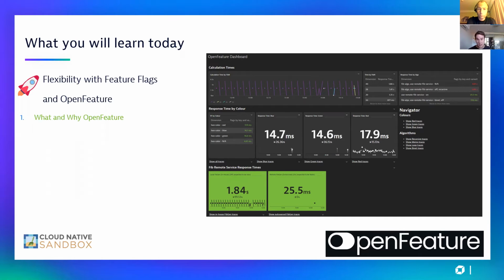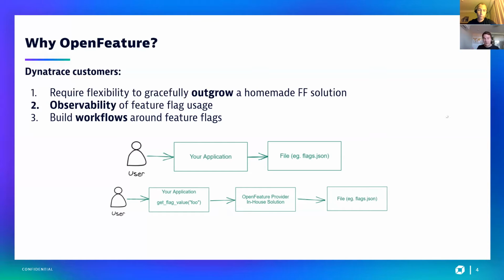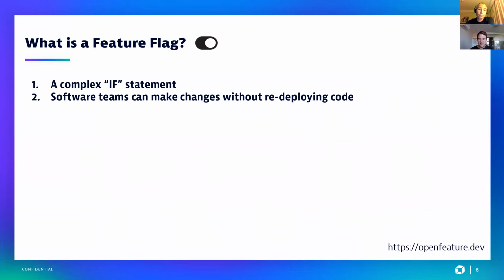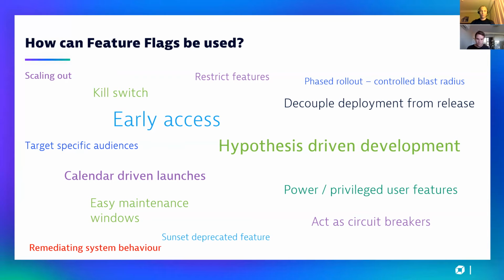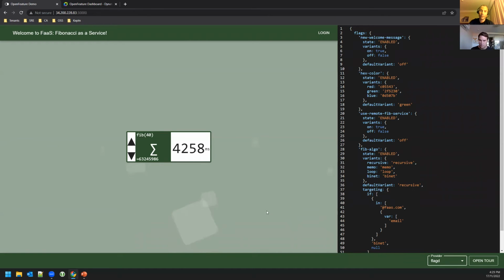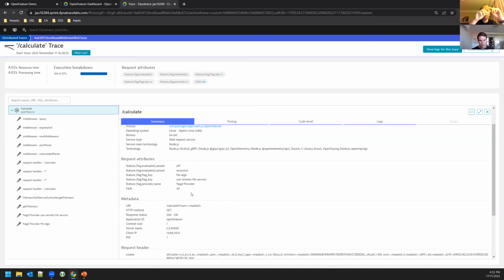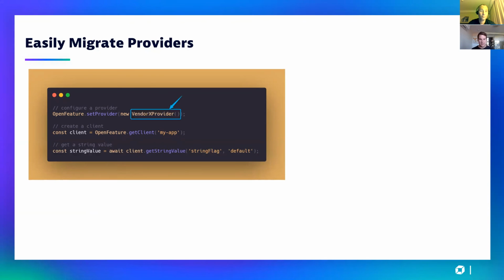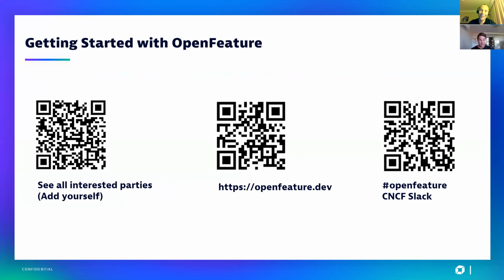Feature Flagging Done Right with OpenFeature and Dynatrace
Feature Flagging is a popular option to decouple deployments from releases. Feature Flags are used to provide new capabilities to a set of users in a controlled manner. This enables continuous progressive delivery.

The popularity of feature flags has given rise to multiple homegrown and commercial solutions but has also introduced problems.
Organizations and developers struggle to gracefully outgrow their homegrown solutions and migrate to vendor solutions, due to a lack of standardization between solutions. Organizations also struggle to efficiently observe the impact that their flags have on their applications. OpenFeature was founded to solve both of these problems by providing an open vendor-neutral standard feature flagging framework.

In this observability clinic, we have Adam Gardner, DevRel OpenObservability, to explain what problems OpenFeature solves, what feature flags are, how OpenFeature works, and how Dynatrace provides observability into feature flag usage and the impact to your users.

Chapter List:
00:00 – Introduction
01:00 – What are you going to learn today
02:00 – Why OpenFeature?
07:12 – What is a Feature Flag?
10:28 – Feature Flag Use Cases
12:12 – OpenFeature Observability
12:42 – Live Demo
21:20 – Implementing OpenFeature
21:50 – OpenFeatuer Context
22:18 – OpenFeature Hooks
24:48 – Getting Involved